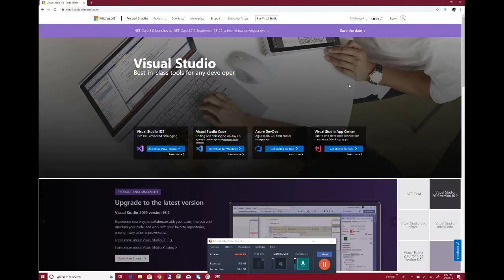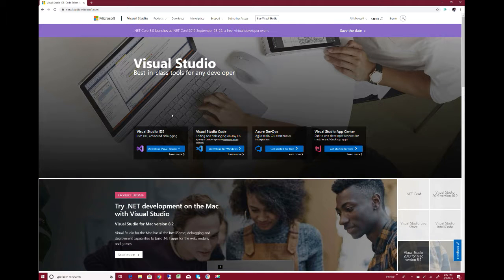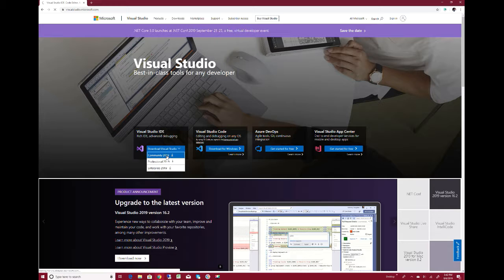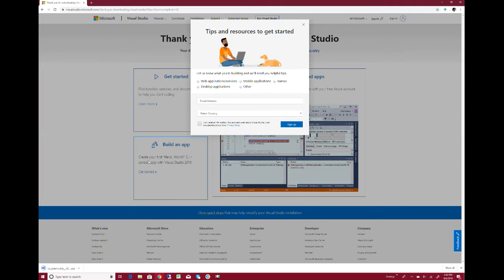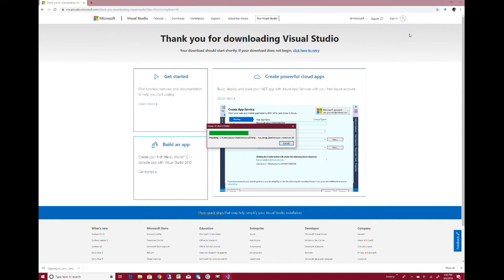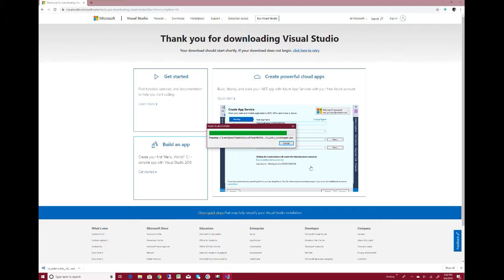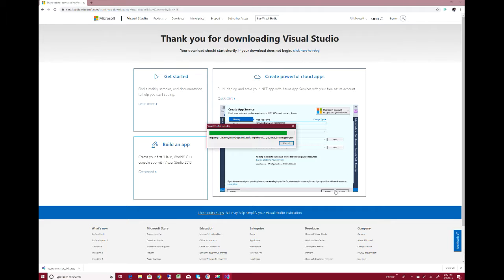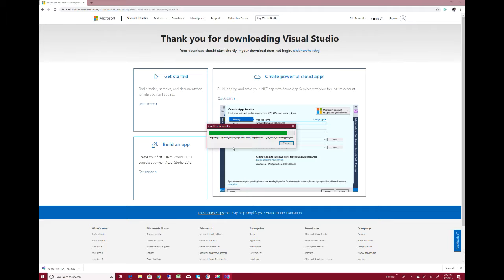Visual Studio Installation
What you need to install visual studio